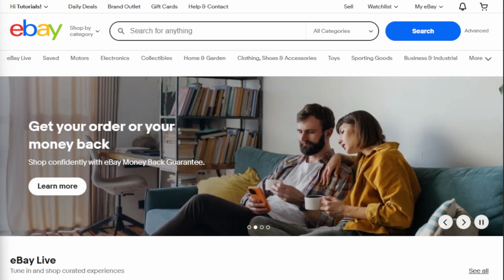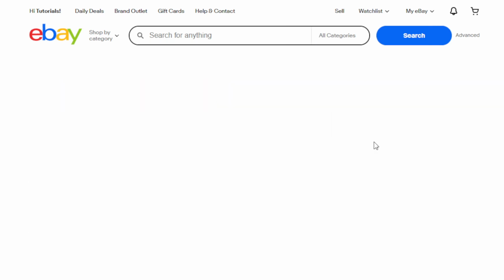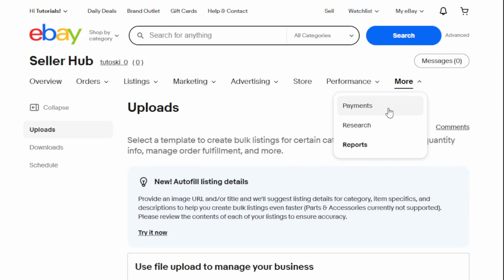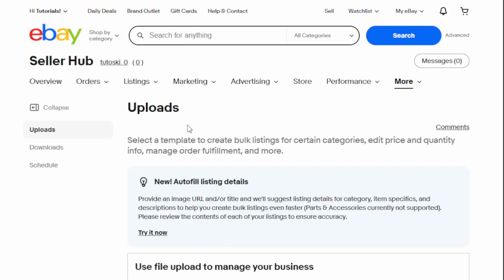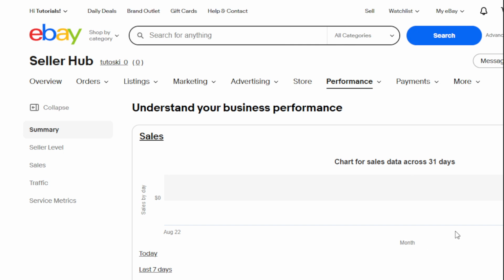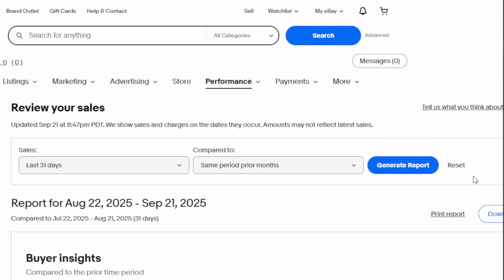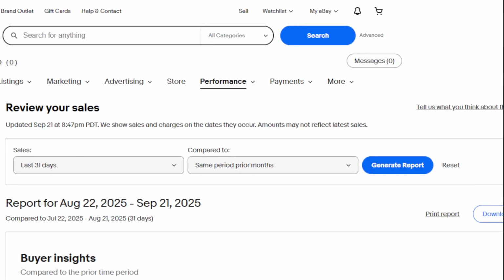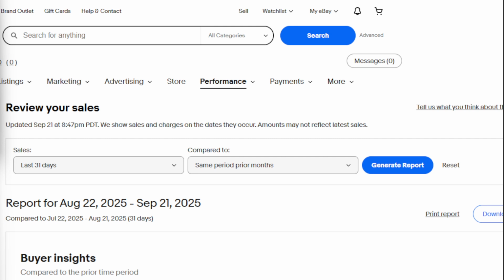How to Read Reports on eBay – eBay Tutorial for Beginners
In today's video, I'm going to teach you how to read reports on eBay, the ultimate tutorial for beginners. Understanding how to navigate and interpret your reports is crucial for managing a successful store on eBay. By the end of this video, you'll know exactly how to access and make the most of these insights to improve your business performance.

Let's dive in. The first thing you need to do is head over to your Seller Hub. Once you're there, look towards the top menu and you'll find a tab called 'Performance.' Click on that, and from the dropdown menu, select 'Reports.' This is where eBay houses all the insightful data about your sales, traffic, and overall performance as a seller. Navigating to this section regularly will keep you informed about the health of your eBay store.

Now that you're in the Reports section, it’s time to select the type of report you want to view. eBay offers various types of reports that cater to different aspects of your selling activities. Take a moment to familiarize yourself with the options available. Typically, you might find performance reports, sales reports, and maybe even inventory insights depending on your specific seller account. Choose the report type that aligns with what you need to focus on for your business.

Once you've selected the report type, go ahead and open it. This step is all about digging into your sales data. Take your time here to familiarize yourself with the details presented. Typically, you’ll find metrics related to your total sales, average selling prices, and graphical representations of your sales trends over a defined period. Make sure to note any patterns or anomalies that might stand out. Understanding your sales data is crucial because it tells you what’s working and what might need adjustment. Keep an eye on which products are performing well and which aren’t meeting your expectations.

Finally, with this goldmine of data at your fingertips, the next step is to apply these insights to your business. Look for areas where you can improve. Perhaps there's a chance to boost sales by tweaking your product listings or maybe there's a need to adjust your pricing strategy. These actionable insights can guide you in making informed decisions, leading to improved sales and a more successful eBay store. Regular analysis of these reports will help you stay ahead of the competition and continuously improve your business strategies.

So, that’s it! By following these straightforward steps, you can effectively read and utilize eBay reports to enhance your selling experience. Remember to visit the Reports section regularly and keep an eye on your data. The more informed you are, the better equipped you'll be to make smart, strategic decisions for your eBay business. Thanks for tuning in, and happy selling!